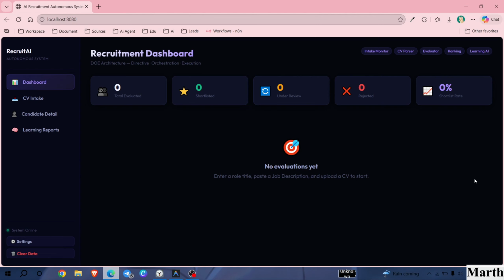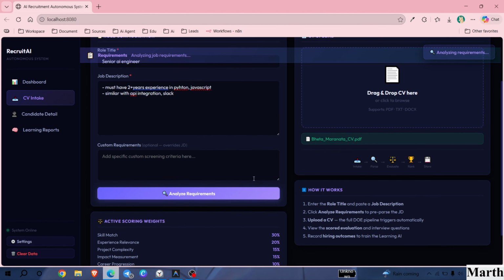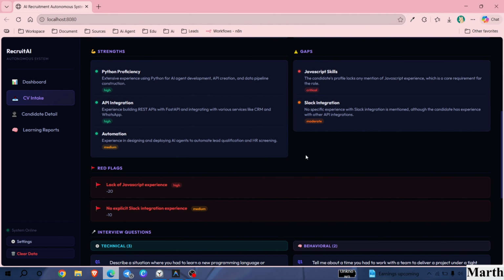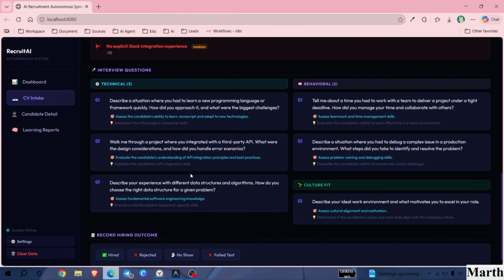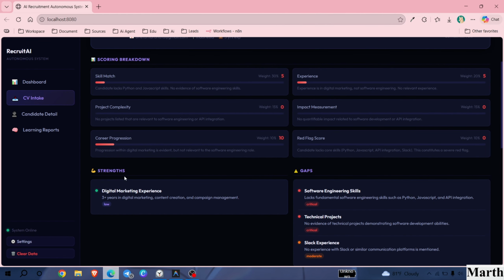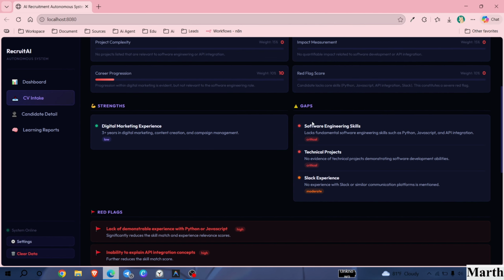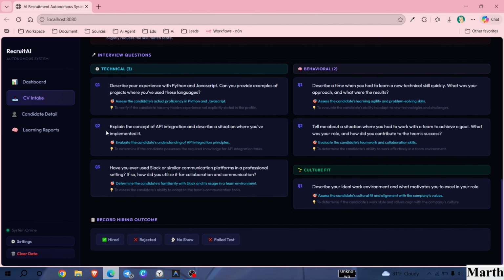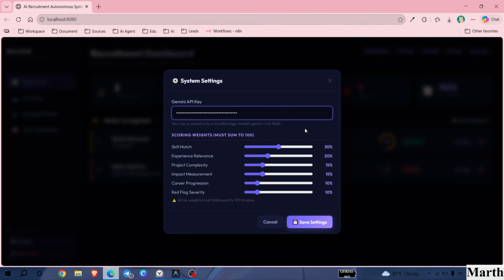I Built an AI Recruiter in 3 Hours That Cut 50% of HR Work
Hello, my name is Bheta Maranatha, and I build AI systems that replace repetitive human work with intelligent automation.

In this video, I’m breaking down my Agentic AI recruitment system built on top of Antigravity.

This is not a simple automation.
This is a self improving hiring engine.

Here’s what this system actually does:

✅ Processes every incoming CV instantly
✅ Extracts structured candidate data automatically
✅ Compares profiles against your Job Description and custom requirements
✅ Scores candidates using weighted logic you fully control
✅ Ranks candidates per role automatically
✅ Generates personalized interview questions based on strengths and gaps
✅ Stores everything in a clean, searchable database
✅ Improves its evaluation logic based on real hiring outcomes

You focus on interviewing top talent.
The AI handles the entire screening layer.

⚙️ Built On:
- Antigravity Agentic Architecture
- Custom weighted scoring logic
- Structured data pipelines
- Self improvement feedback loops

• HR teams drowning in applications
• Recruitment agencies processing hundreds of CVs
• Startups scaling fast without hiring a full HR department
• Founders who want data driven hiring decisions

If you are serious about building a scalable hiring machine instead of another workflow, this is for you.